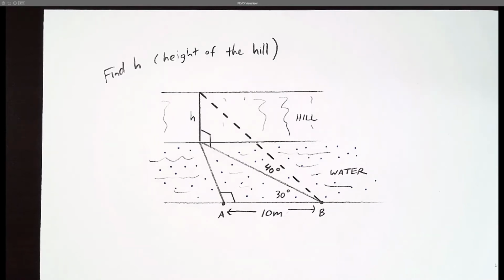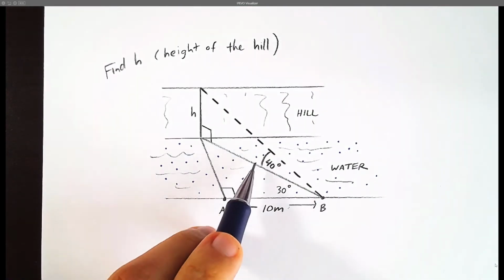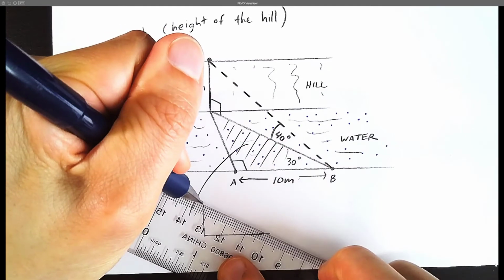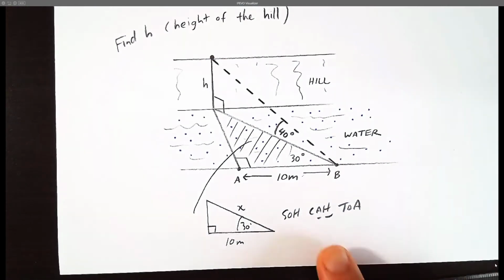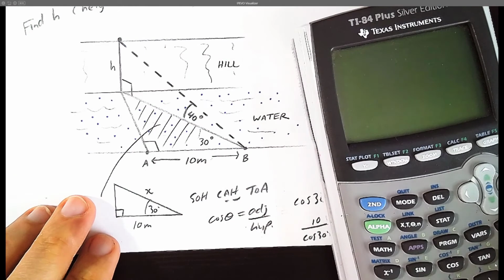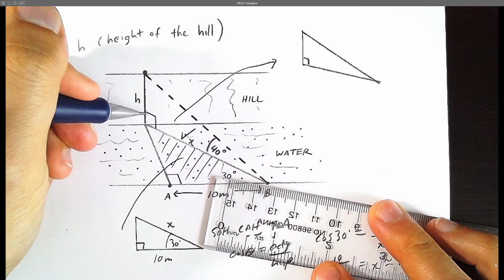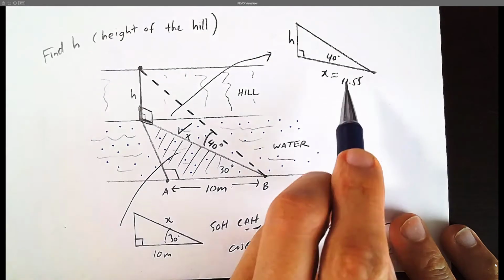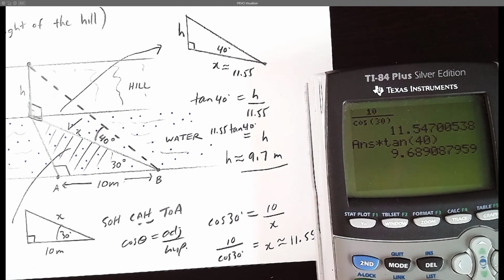SOH CAH TOA Practice - Height of hill (3D math question)